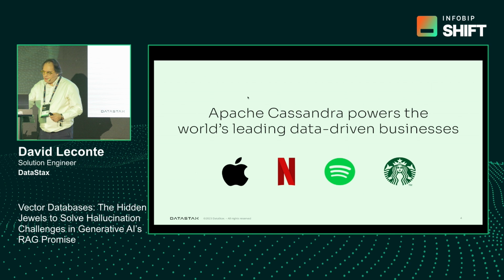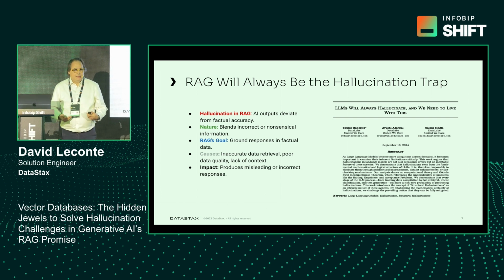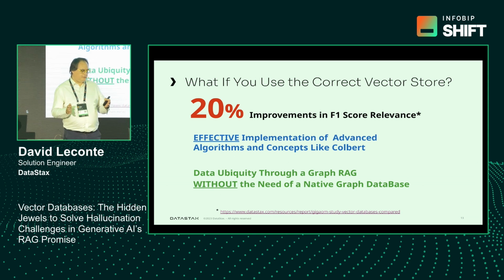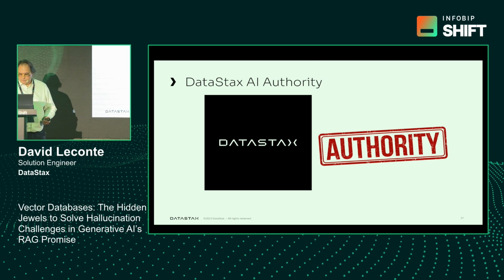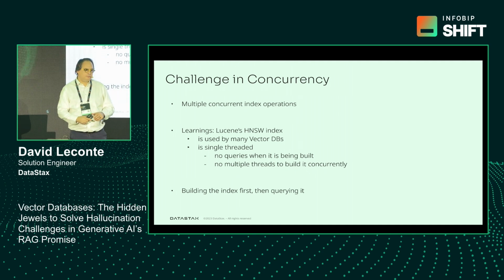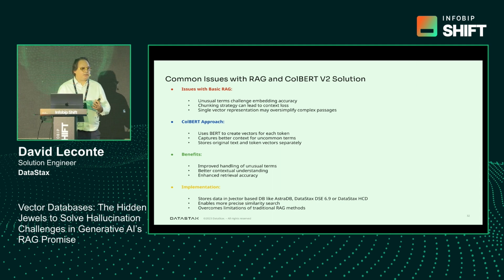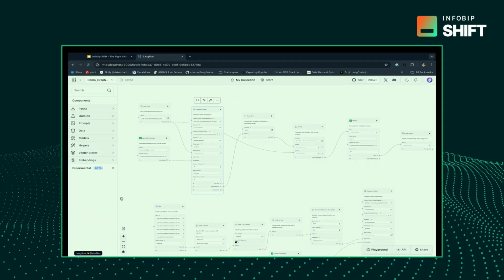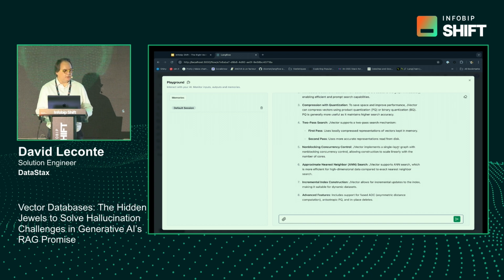David Leconte (DataStax): Vector Databases: The Hidden Jewels to Solve Hallucination Challenges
As enterprises push the boundaries of Generative AI with Retrieval-Augmented Generation (RAG), the challenge of hallucinations poses a significant threat to accuracy. While advanced RAG techniques promise better relevance, their true power can only be harnessed with a robust vector database. In this session, DataStax will show how the right vector database is essential to conquering hallucinations, delivering scalable, reliable AI with low latency and high availability—ensuring your Generative AI initiatives gain an immediate and lasting competitive edge.